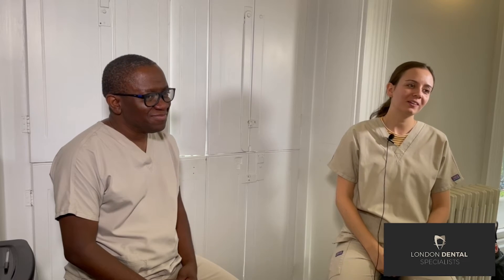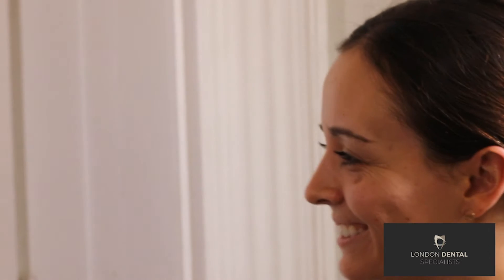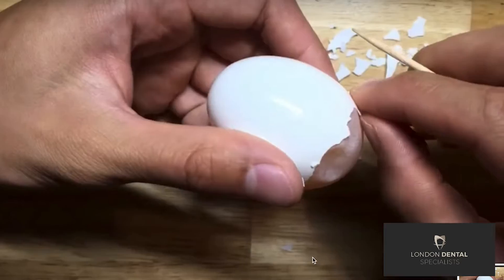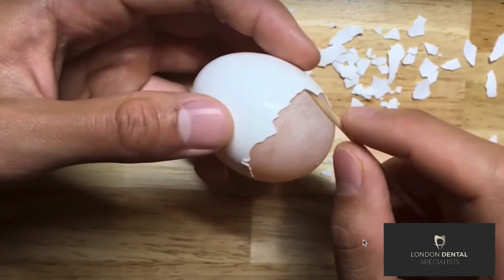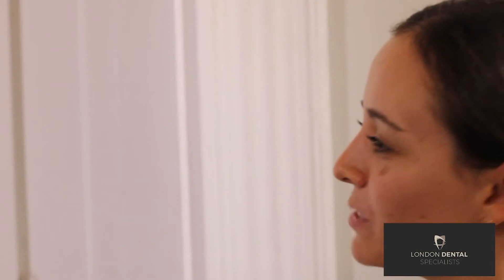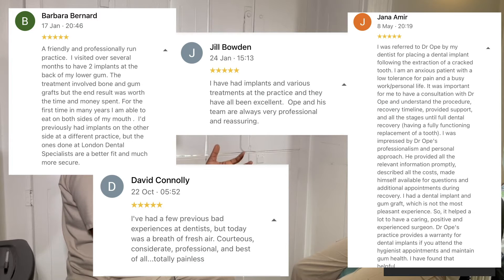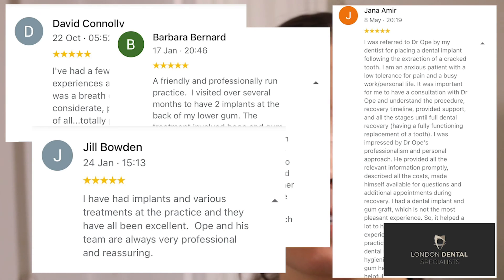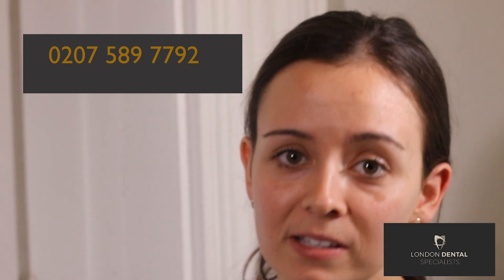Sinus Lift & Bone Graft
Sinus lift and bone grafts have been in use in implant dentistry for over 30 years and in the hands of an expert, it is virtually risk-free. Essentialy the sinus lift has to be carried out before the bone graft is placed. See this interview with Dr Ope for more information